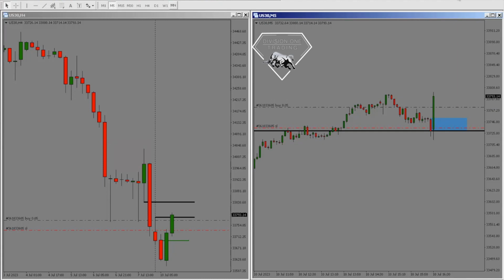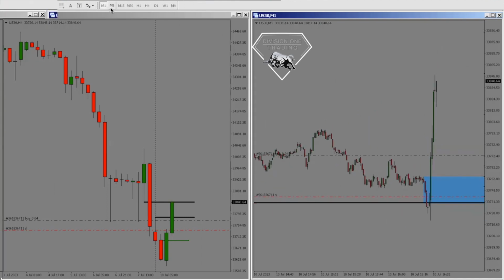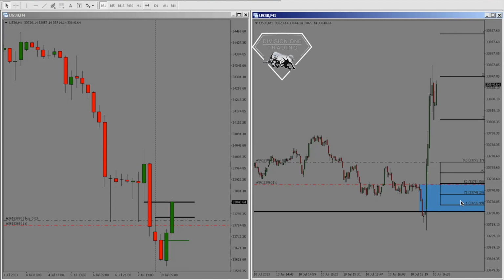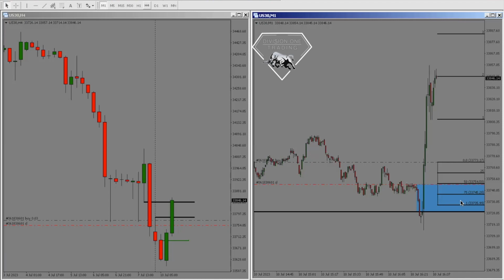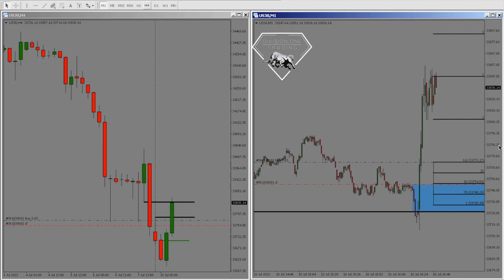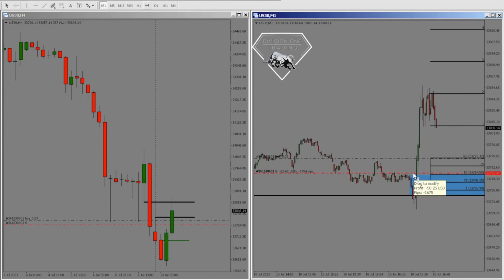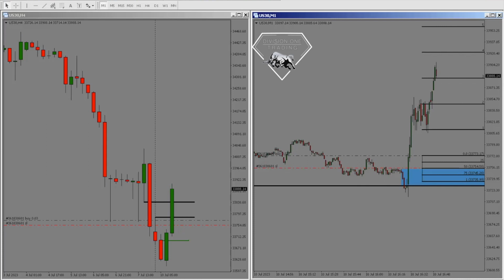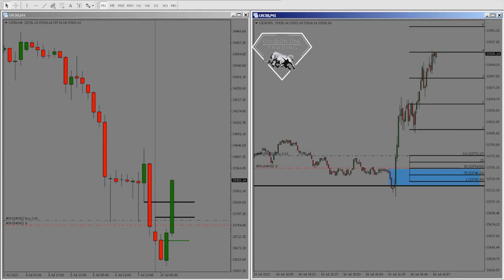MASSIVE TRADE - TARGETING A 4H FAIR VALUE GAP & ORDER BLOCK!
Check out this live recording of the FREE LIVE Zoom Sessions we do Monday-Friday at 8 am CST

- Free Education
- Free Mentorship
- Free Signals
- Free Community

We are also now doing LIVE sessions completely FREE We hope to see you on the charts with us soon, here is the link where the zoom calls are sent at 8am CST Monday - Friday // Join

🎓 Free Education: Are you a beginner looking to enter the world of trading or an experienced trader aiming to enhance your skills? Look no further! Our channel offers a comprehensive library of educational content designed to cater to traders of all levels. From basic concepts to advanced strategies, we've got you covered. Learn about technical analysis, fundamental analysis, risk management, market psychology, and much more—all without spending a dime!

💡 Free Signals: Staying on top of market trends and identifying profitable trading opportunities can be challenging. That's why we are committed to providing you with high-quality trading signals at no cost! Our team of experienced traders meticulously analyze the markets, identify potential entry and exit points, and deliver accurate signals directly to you. Don't miss out on lucrative trading opportunities; let us guide you with our free signals.

✅ Why Free? We believe that financial education should be accessible to all, regardless of their financial status. We are passionate about empowering individuals to take control of their finances and achieve their financial goals. By offering our services for free, we aim to break down barriers and enable traders from all backgrounds to succeed in the markets.

🌟 Get Started Today: Ready to take your trading journey to the next level? Remember, with us, education and signals are free, so you have nothing to lose and everything to gain!